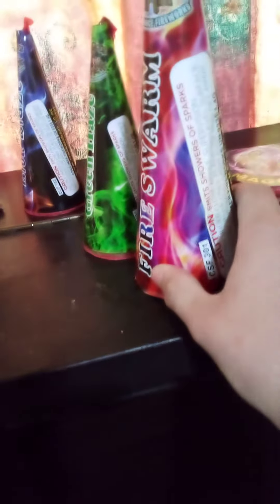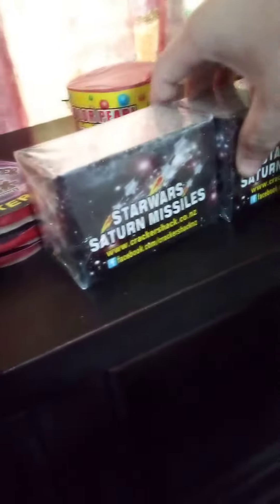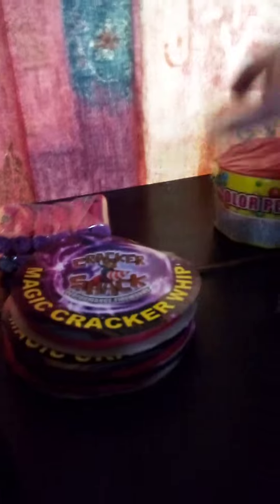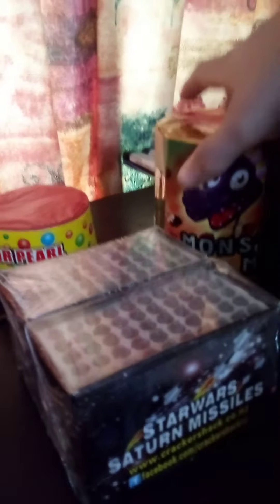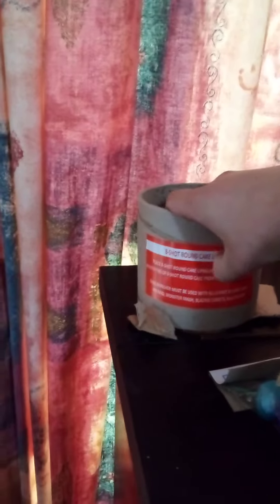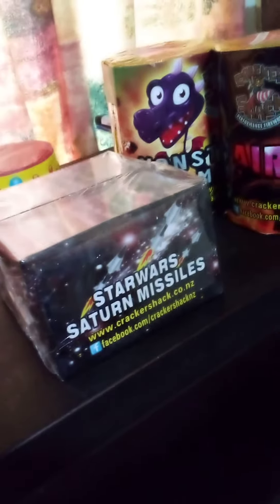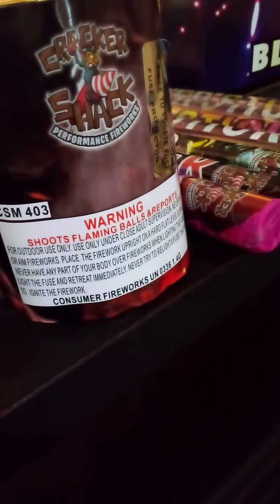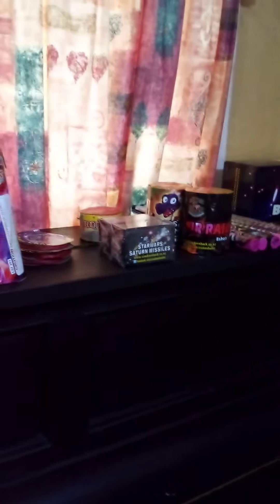fireworks stash 2021 guy fawkes